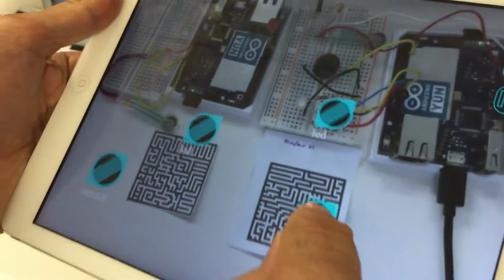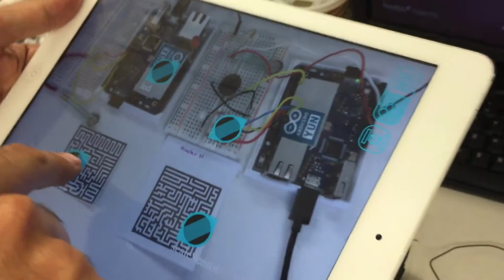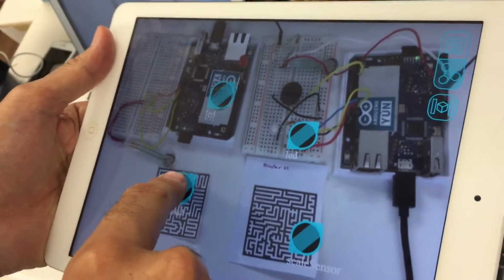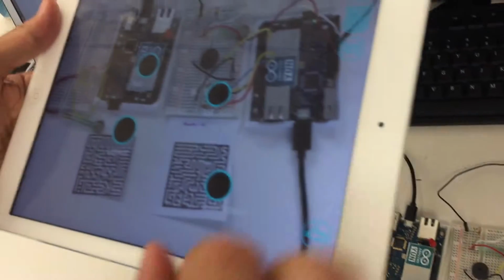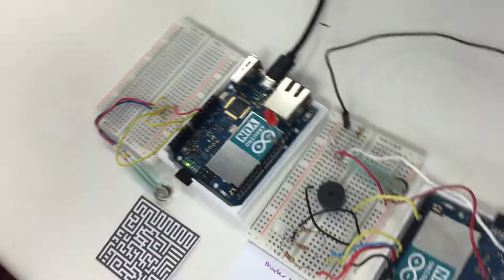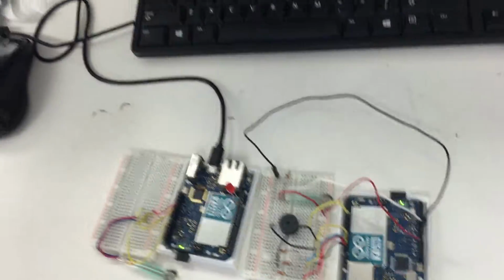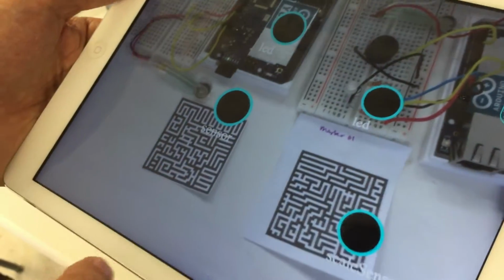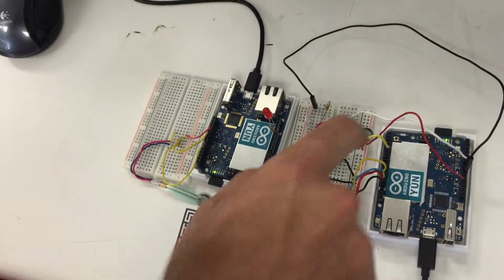Demonstration of AR Interaction Between Two Hybrid Objects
A demonstration showing two Arduino Yuns that have been configured as hybrid objects connecting to one another and demonstrating the augmented reality configuration possibilities.  Based upon example code and resources provided by Valentin Heun on openhybrid.org. Introductory setup procedures